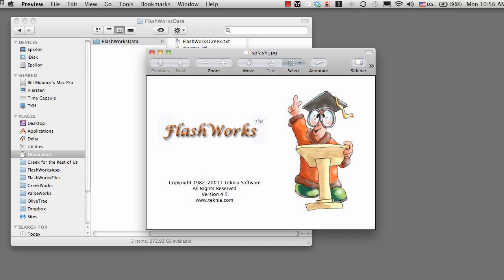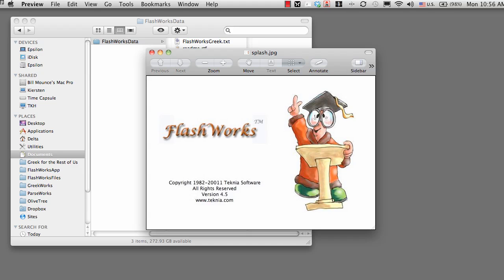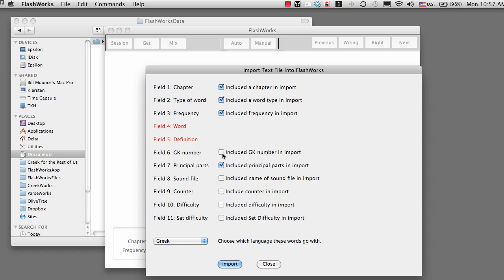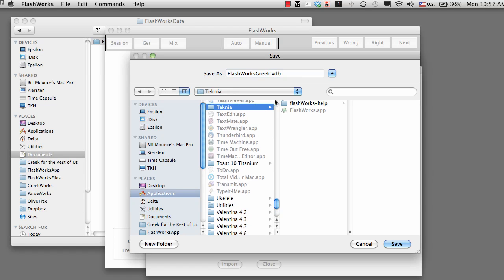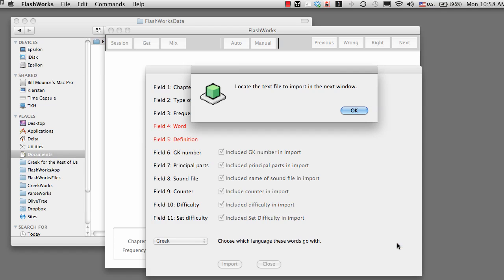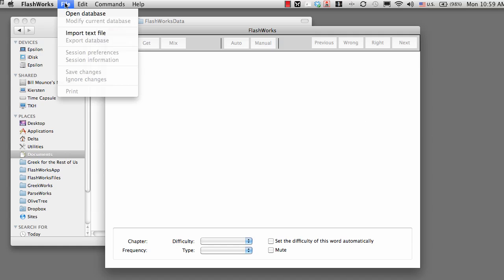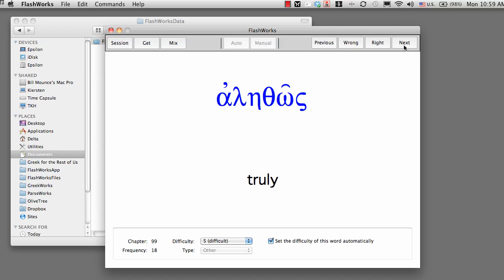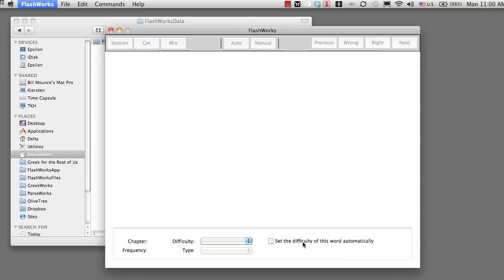Creating FlashWorks Databases (Bill Mounce)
How to create your own database of vocabulary words and their meanings. UPDATE: the installer now includes the databases, so that part of the video is out of date.